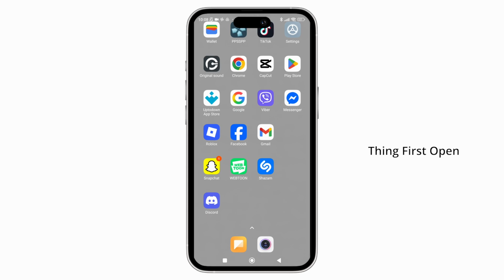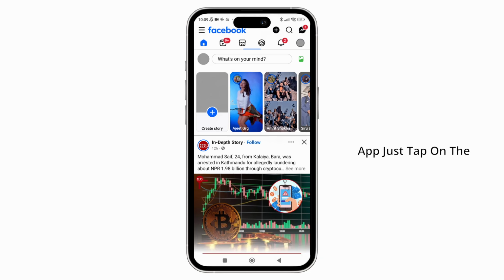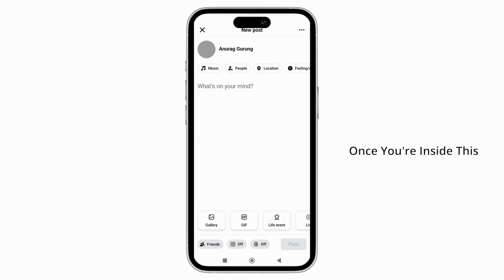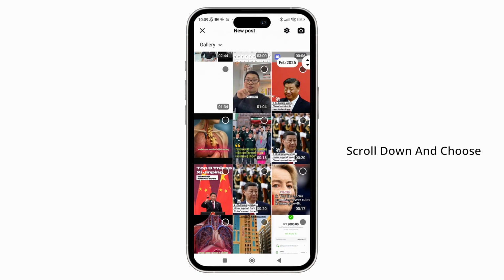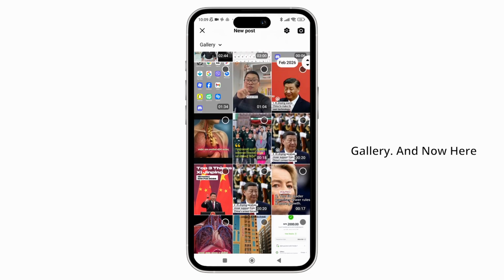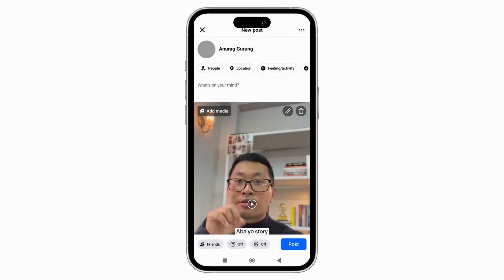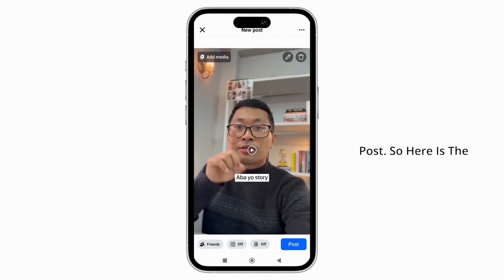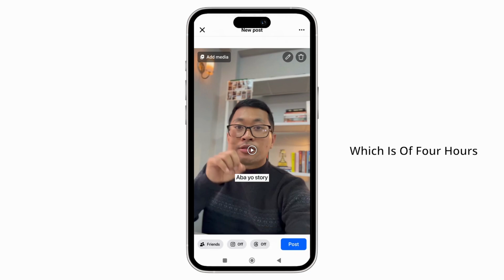How to Upload Long Video on Facebook 2026 (Best Way)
Want to upload long videos on Facebook without time limits or quality loss? 📹📘 This step-by-step 2026 guide will show you the best way to upload long videos on Facebook — whether you’re posting from mobile, desktop, or Creator tools — so your content looks professional and reaches more viewers.

What You’ll Learn in This Video:
✅ Maximum Facebook video length and size limits (2026 update)
✅ How to upload long videos from phone and computer
✅ Best format, resolution, and file settings for Facebook uploads
✅ Tips to avoid compression and quality loss
✅ How to upload long videos to Facebook Pages vs profiles

Whether you’re a content creator, business owner, or just sharing memories, this tutorial will help you upload long videos to Facebook smoothly and in the highest quality possible.

📌 Chapters:
⏱ 0:00 - Introduction
⏱ 0:15 - How to Upload Long Video on Facebook